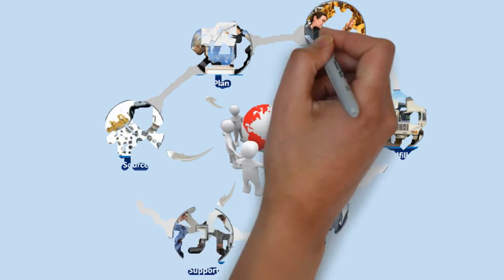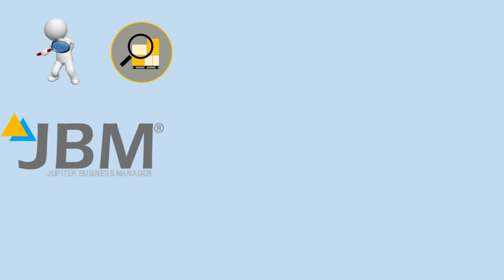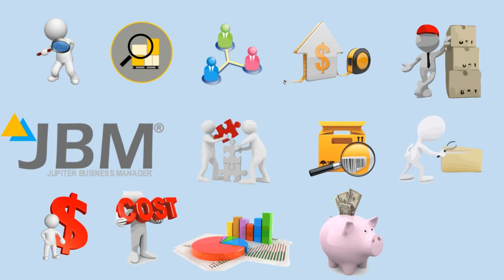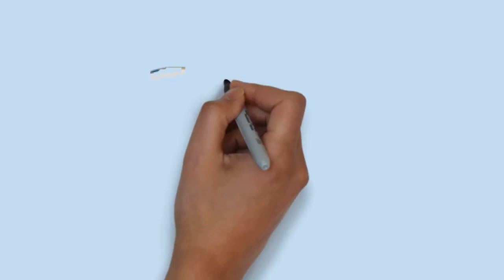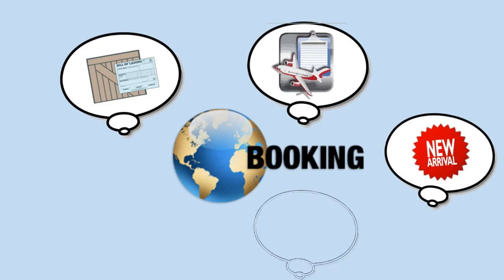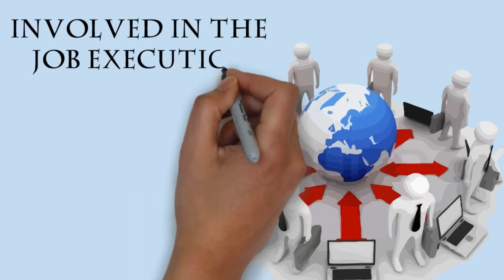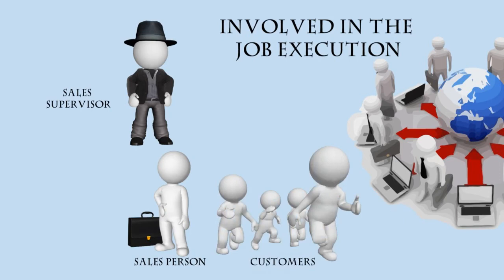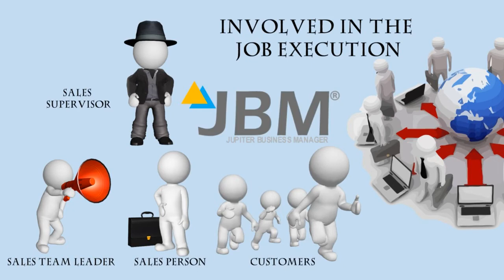JBMCloud - International Freight Forwarding System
We offer solution for International_Freight_Forwarding and the 3rd and 4th_party_logistics_industry a complete and scalable business_management_solution as part of our “Jupiter Business Manager (JBM)”.

This module of JBM has been designed to cater to the needs of service providers of all sizes and geography. The multi_company and branch support offers geographic_scalability, while the multi_currency feature in the system give the support of diversity and complexity of financial transaction which is part of the this business.

The JBM offers support to following nature of businesses:

International_freight_forwarders having one or more offices in multiple countries
 3rd and 4th Party Logistics Service providers